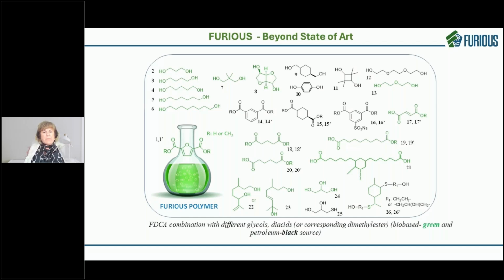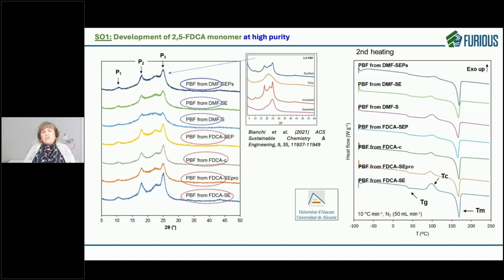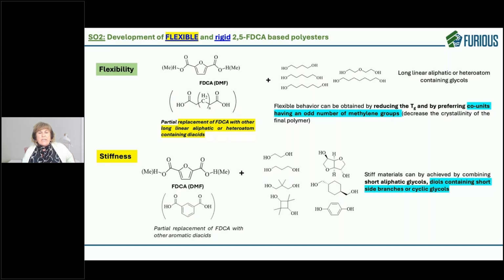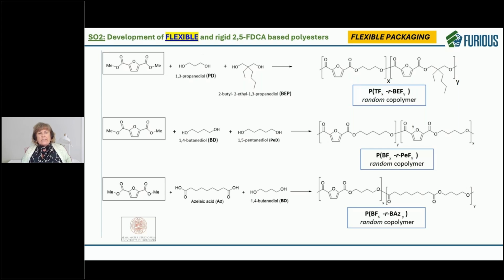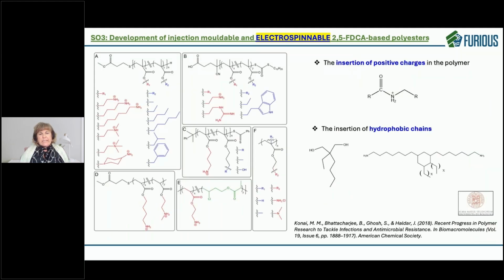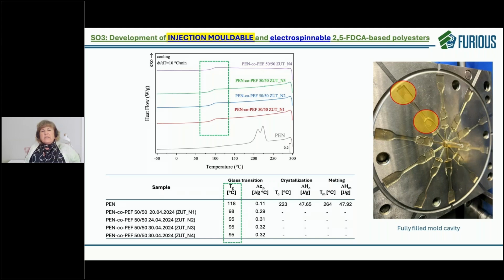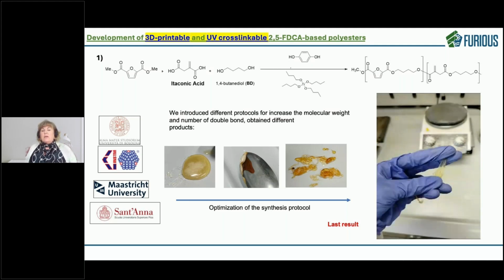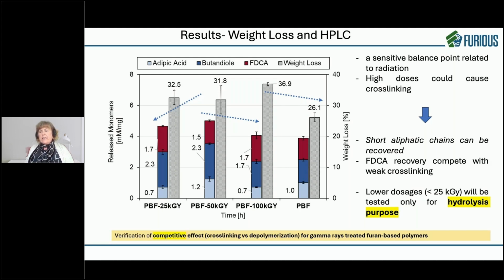FURIOUS preliminary results on furan-based polymers - Nadia Lotti - University of Bologna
Nadia Lotti is a Full Professor at the University of Bologna, where her research centers on the chemistry and technology of polymers. Her work includes the synthesis and characterization of polycondensates and modifications of commercial polymers, with a focus on bio-based plastics for food packaging and biomedical applications. She actively participates in national and international research collaborations.

In her presentation, dr. Lotti shared exciting developments from her team’s research on furan-based polymers, particularly regarding their durability and performance in various industrial settings. She discussed the preliminary results about the purity of the monomer produced with 2,5-FDCA and the subsequent PBF extrusion. The product obtained has been tested to obtain flexible plastic materials.

FURIOUS - Versatile FUran-based polymeRs for strIct and high value applicatiOns in packaging, aUtomotive and underwater environmentS

The project is supported by the Circular Bio-based Europe Joint Undertaking and its members. Funded by the European Union. Views and opinions expressed are however those of the author(s) only and do not necessarily reflect those of the European Union or CBE JU. Neither the European Union nor the CBE JU can be held responsible for them.